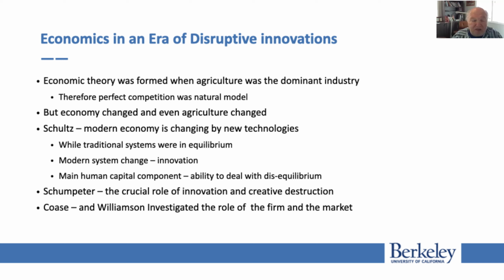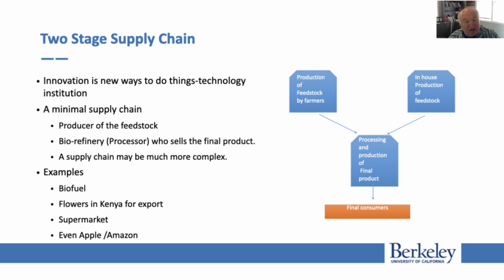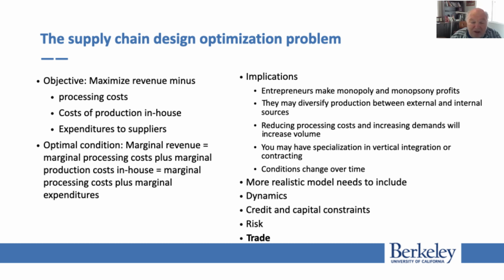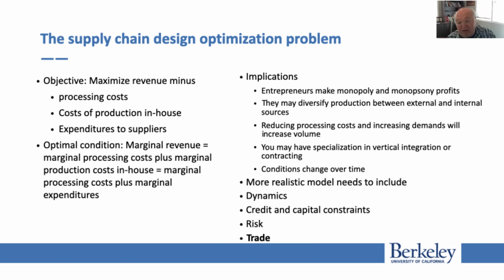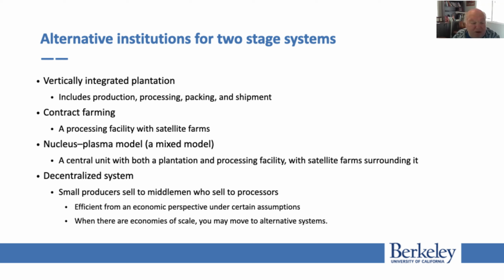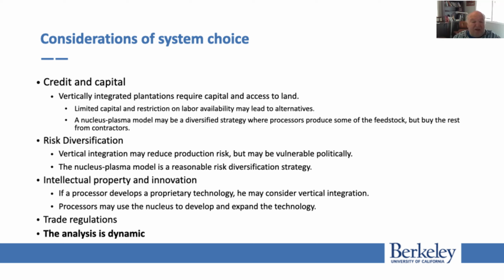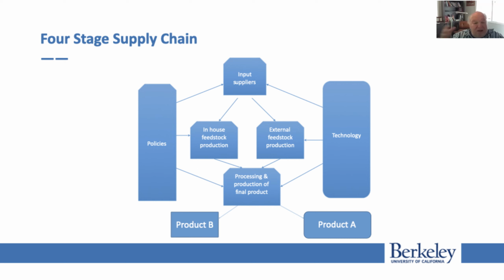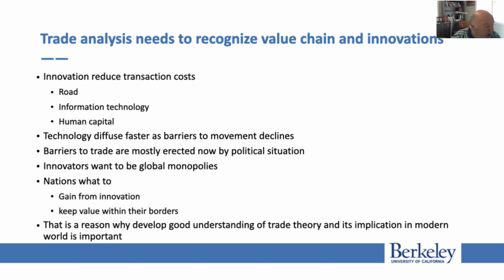David Zilberman Basic Principles of Supply Chain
a presentation on the econocmics of supply chain